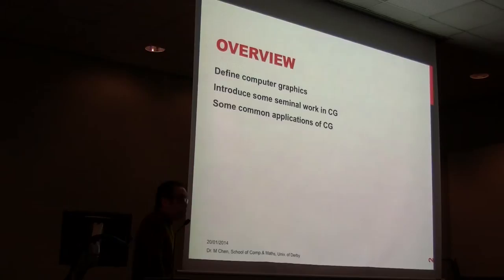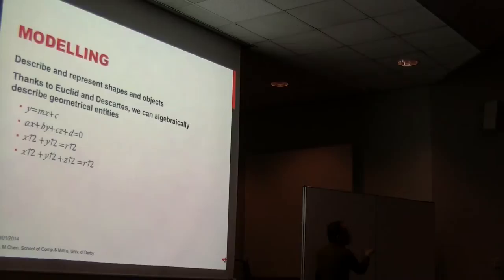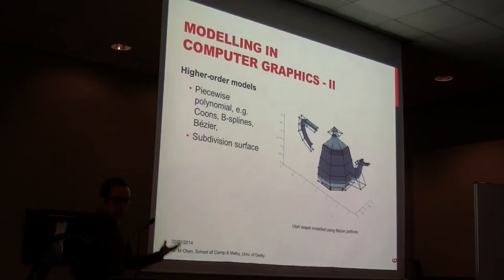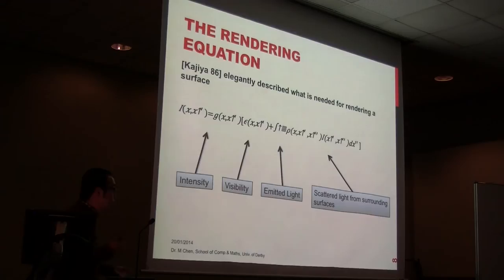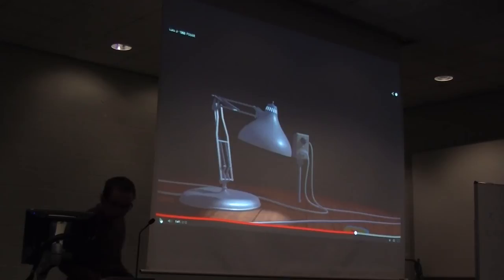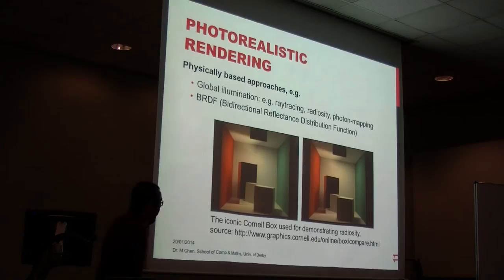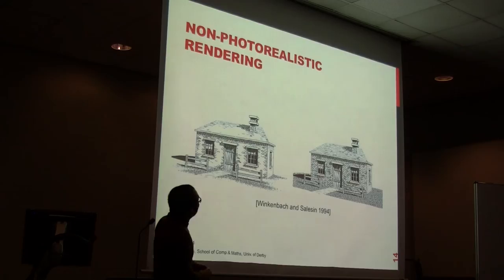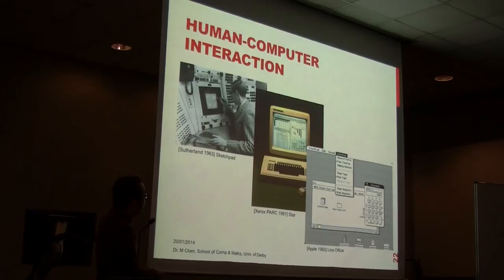Introduction to Computer Graphics and its Applications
An introduction to computer graphics and its applications, presented by Dr Minsi Chen.